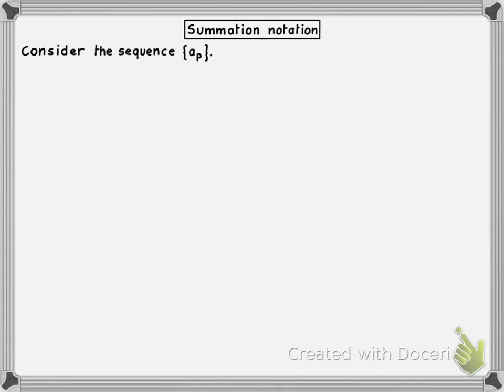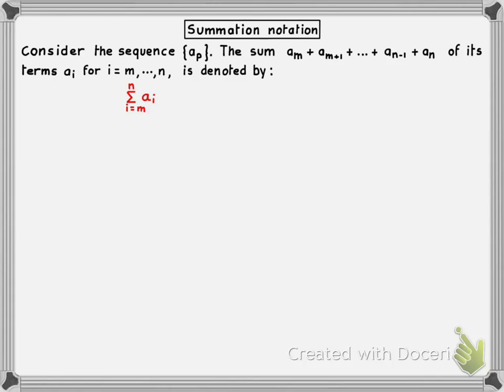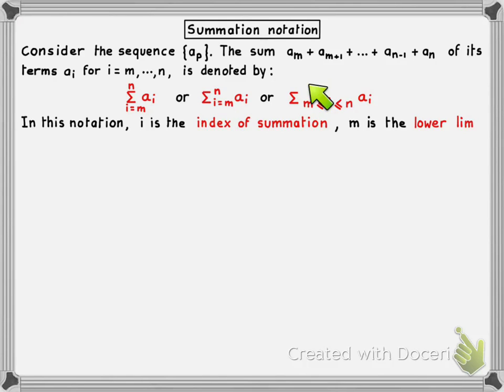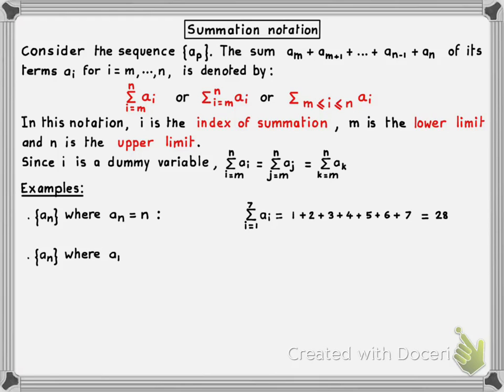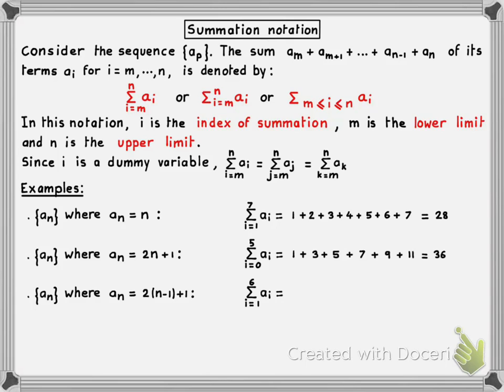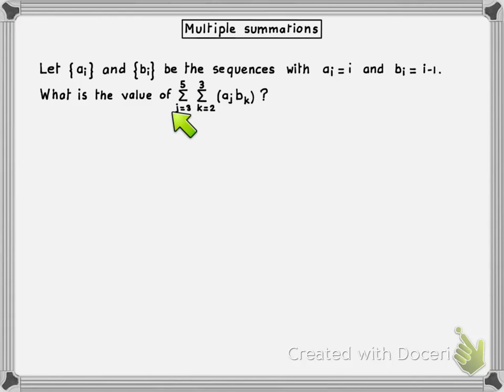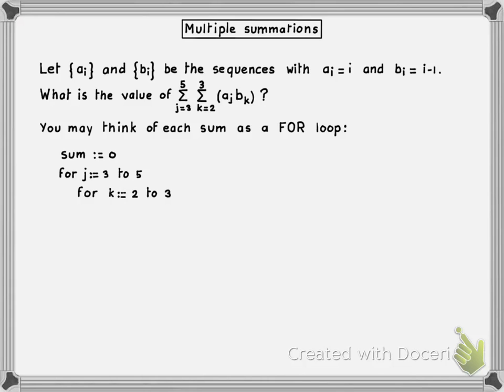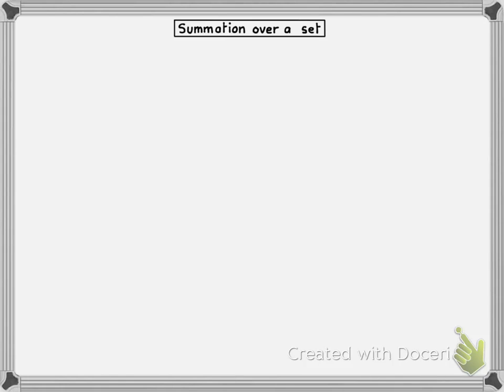Discrete Structures [Lecture 23 / Segment 3] - Summation notation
0:00 Basic terminology: index of summation, lower limit, upper limit
3:57 Examples of sums
6:35 Multiple summations (similar to nested FOR loops)
9:32 Summation over a set